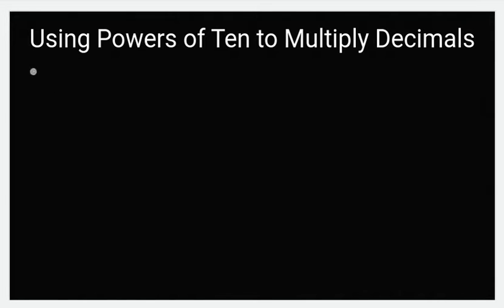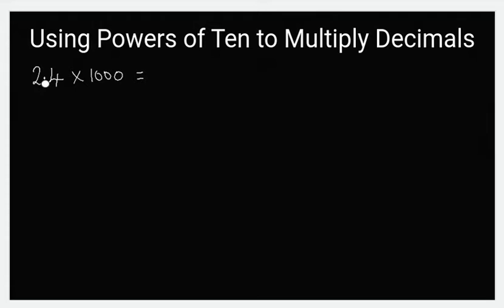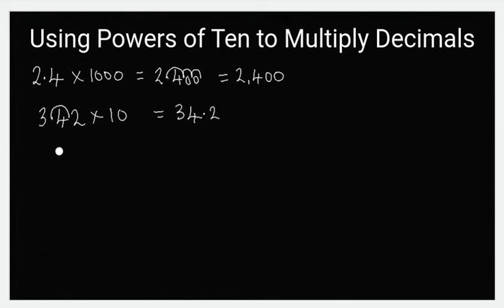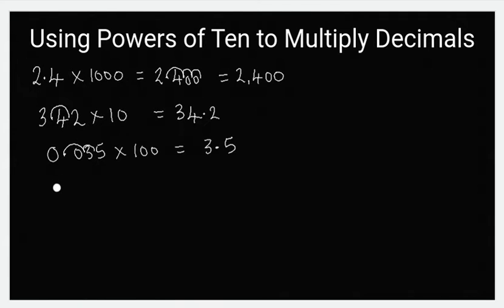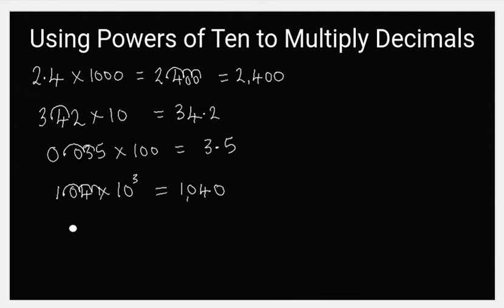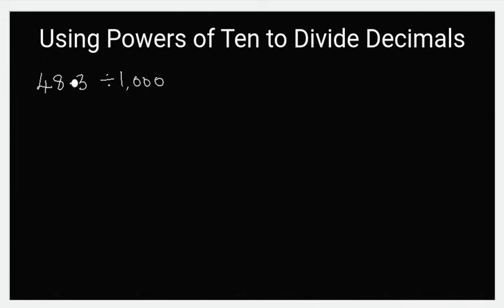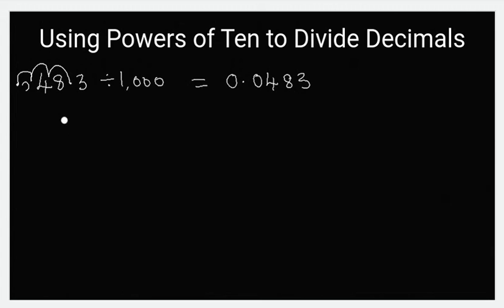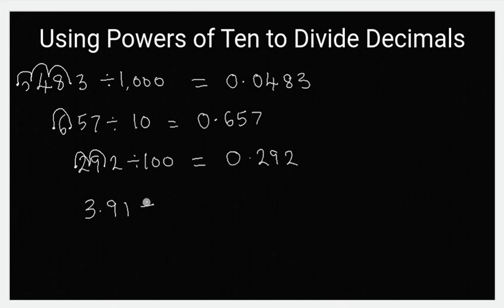How to Multiply and Divide Decimals Using Powers or Multiples of Ten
This video gives an easy explanation of how to multiply decimals with multiples or powers of ten.